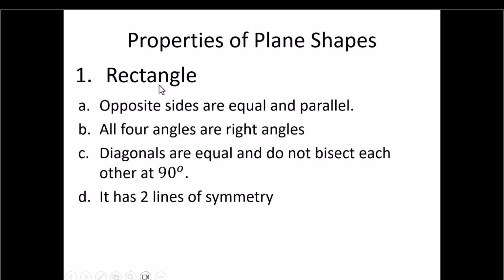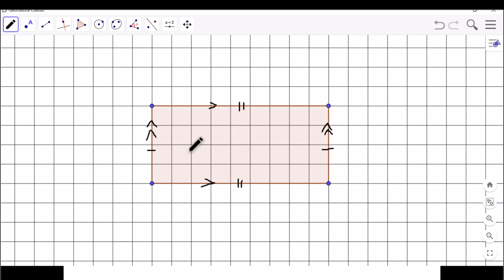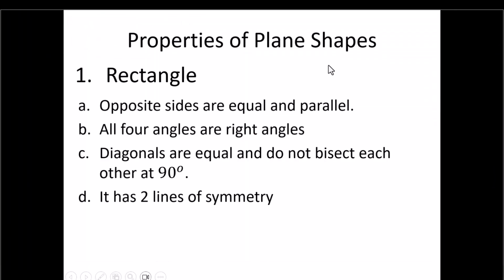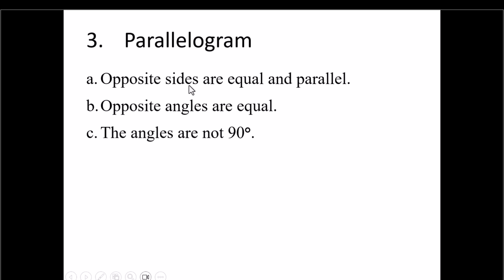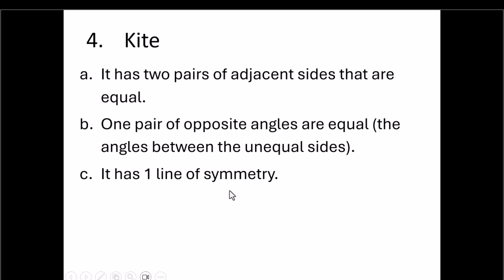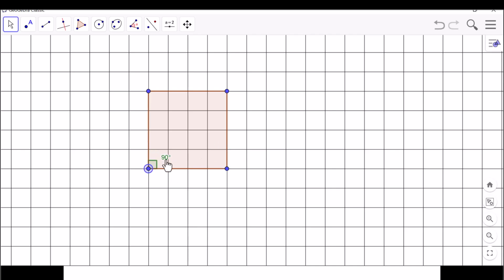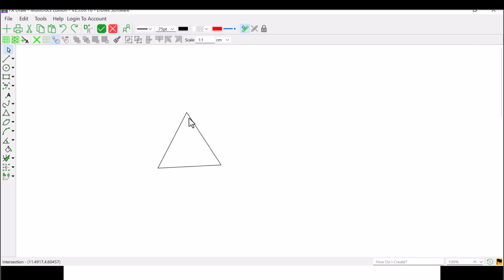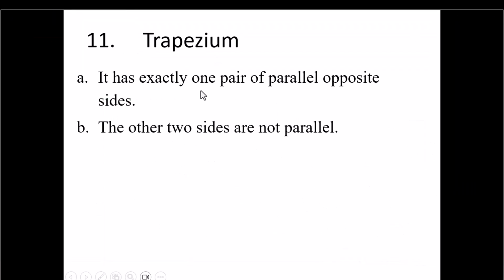Week 4 Plane Shapes 2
This video explains how to solve questions on plane shapes.